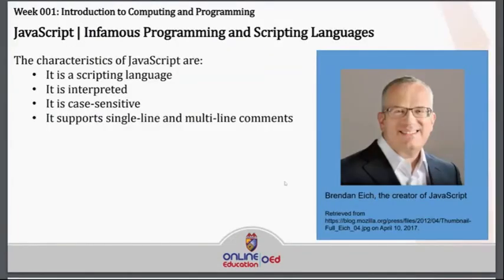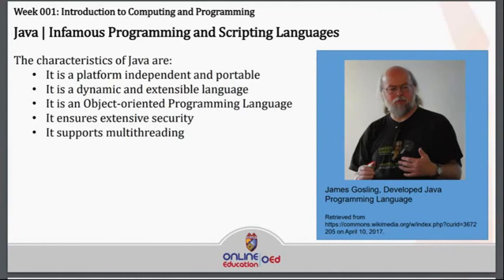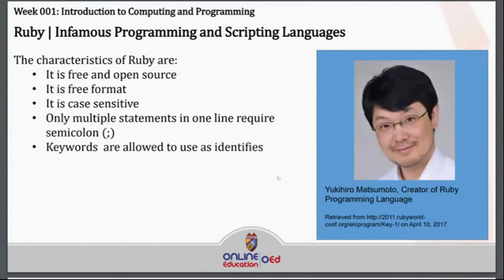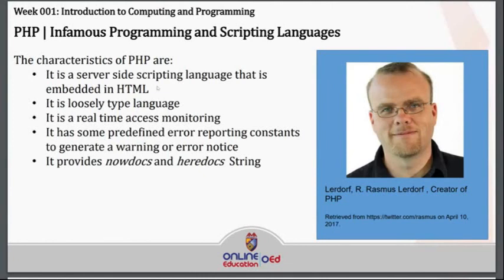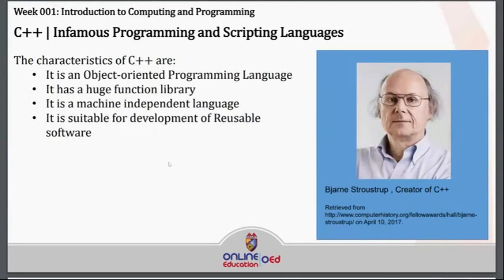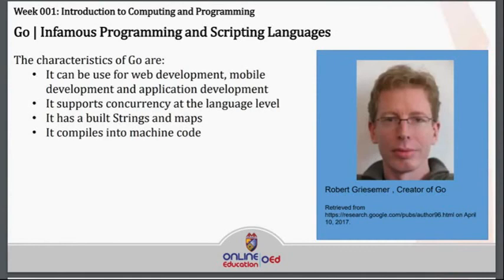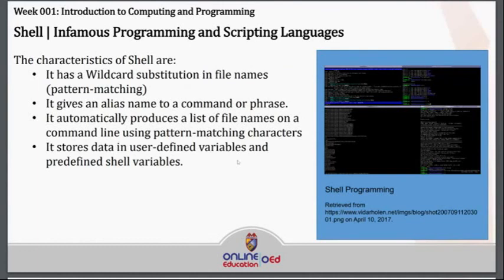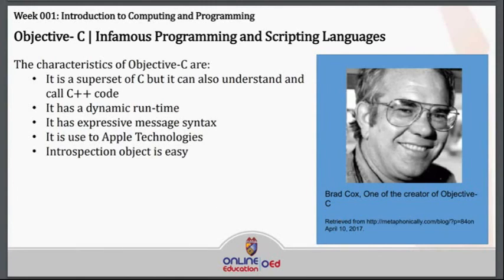Computer Programming 1 - Introduction to Computing and Programming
Week 1 (Bunza)